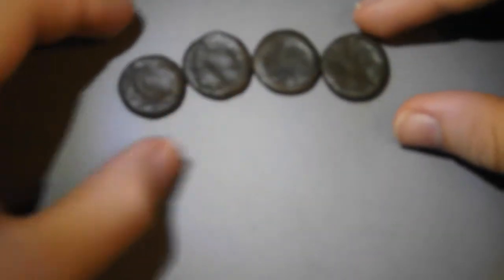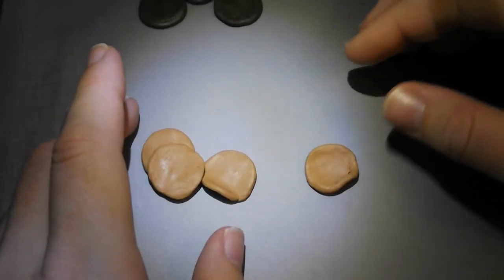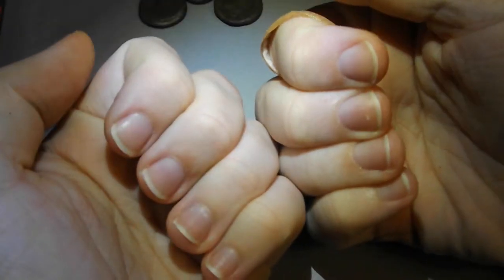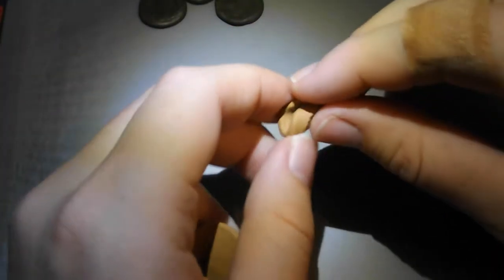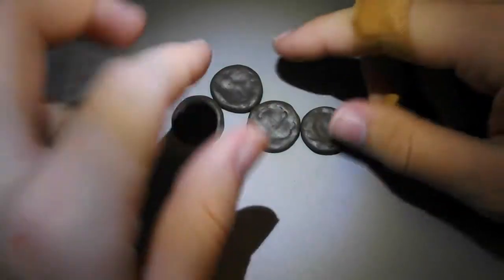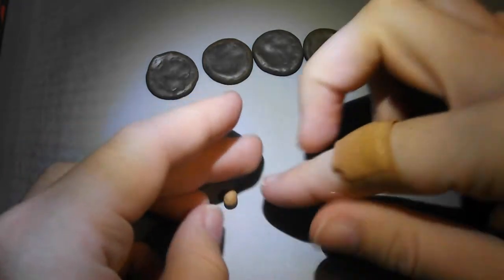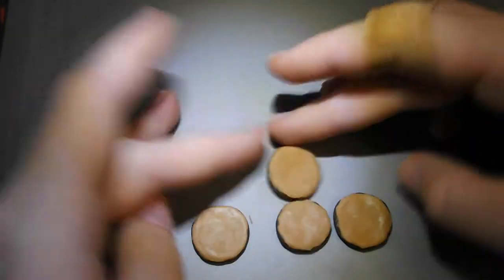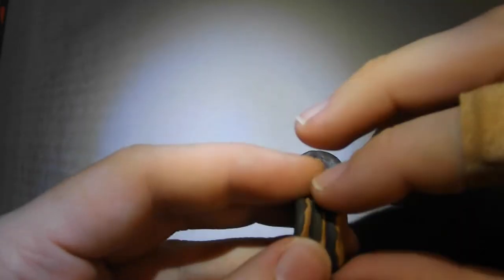ASMR practice with Softly Spoken Serious Subjects- Making polymer clay cake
Asmr or ASMR polymer clay making cake. This my first asmr video and I talked about serious topics and/or dark thoughts. Not very relaxing, but Ill get the hang of it. My camera died so I had to cut it short.